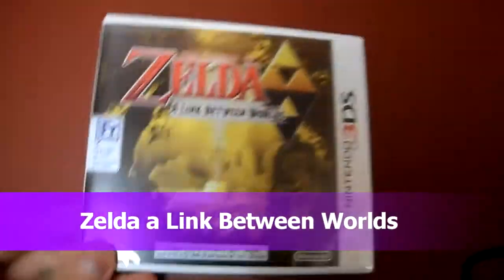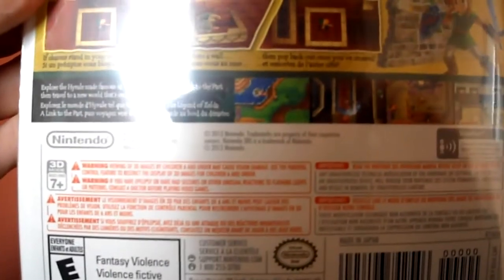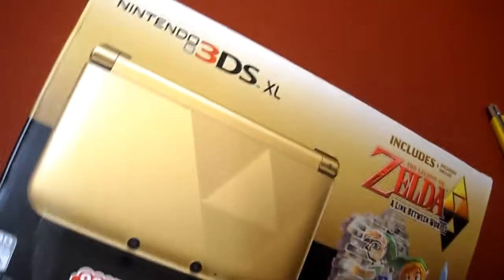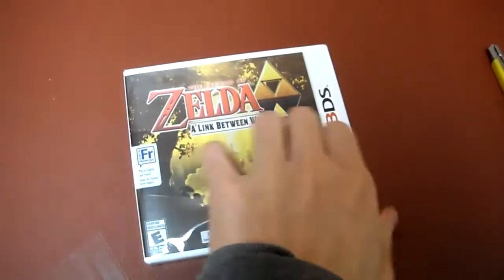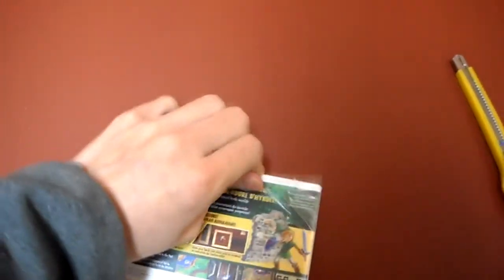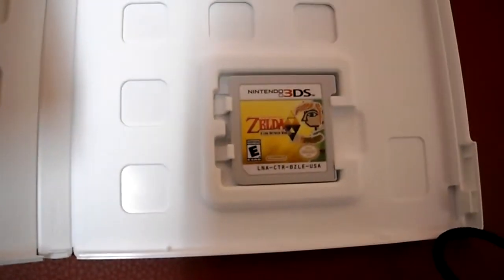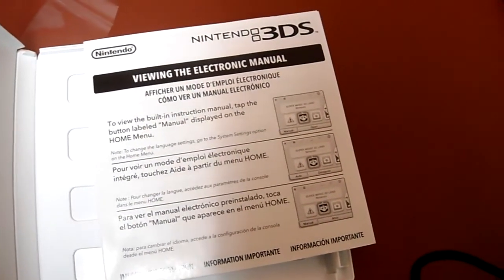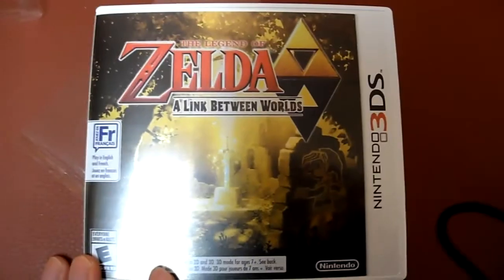Unboxing The Legend of Zelda A Link Between Worlds Nintendo 3DS XL LL eShop Spotpass